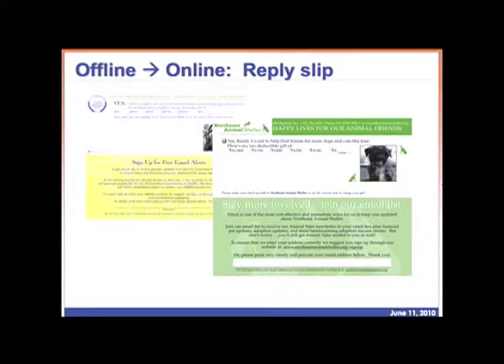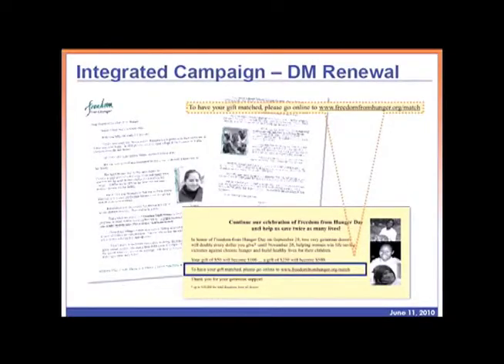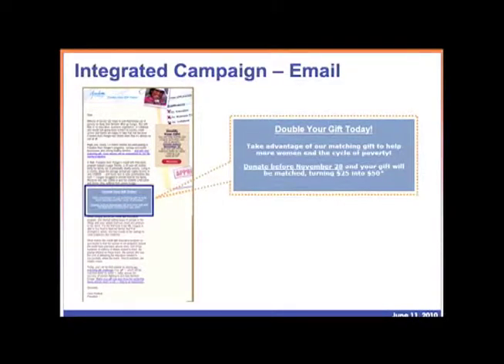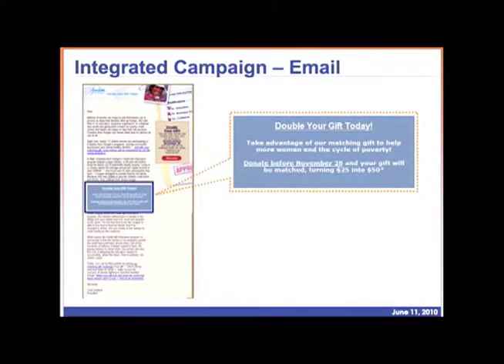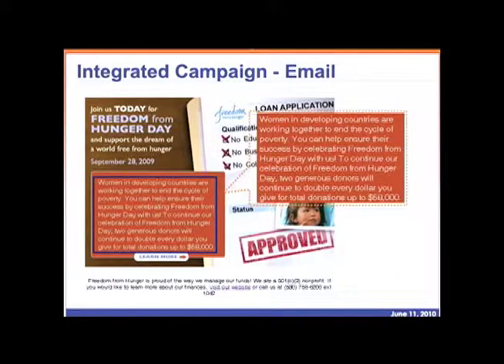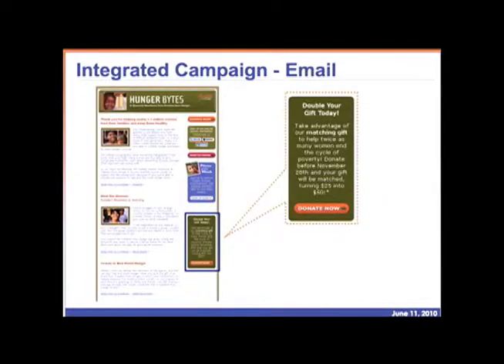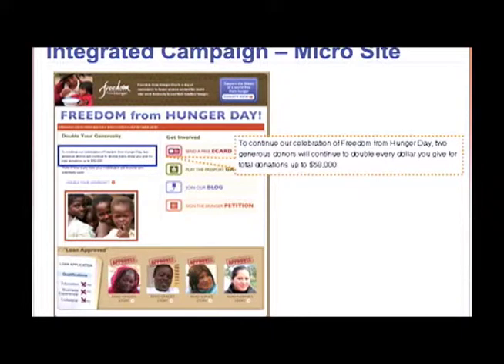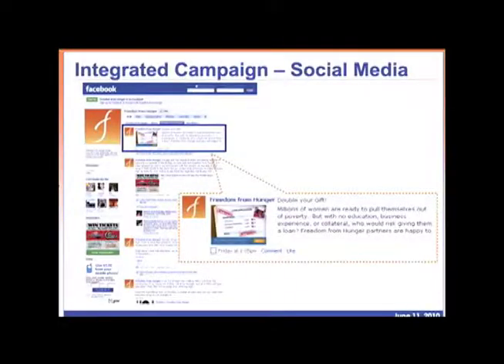5 of 5 Fundraising Day New York 2010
Fundraising Day New York Presents: Is Direct Mail Dead? Or Does it Just Need a Faster Internet Connection? By: Kathy Swayze and David Hughes